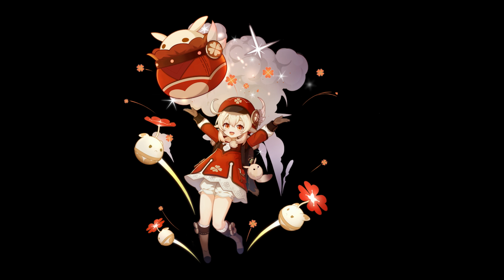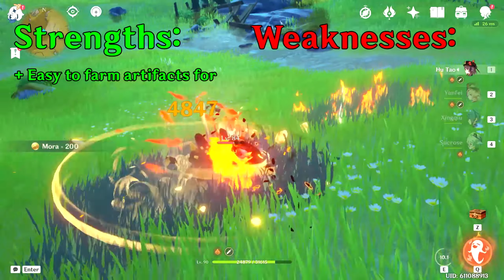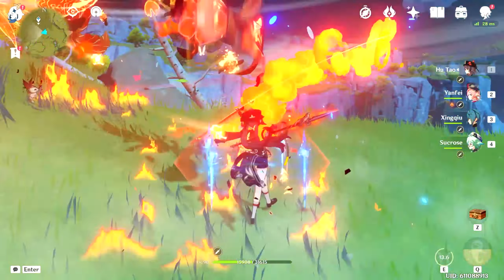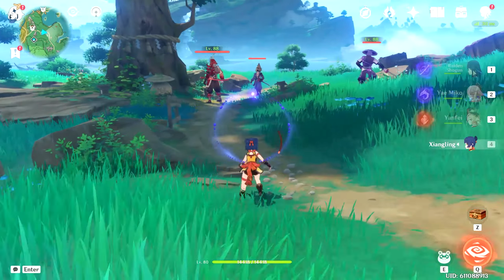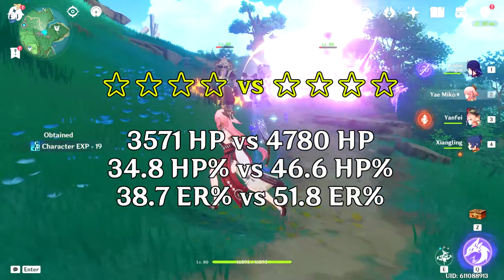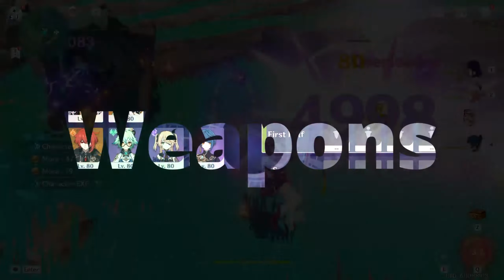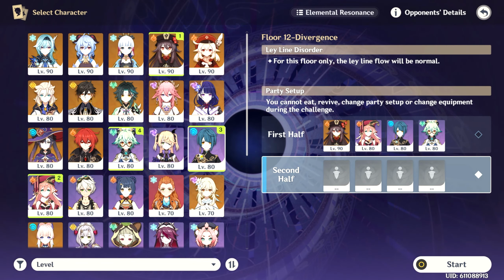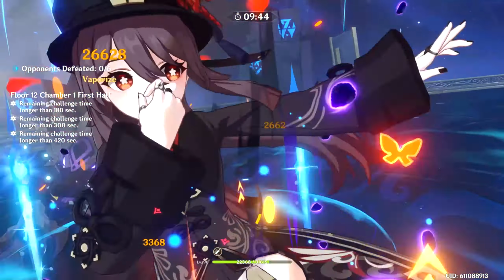Yan Fei C4 Shield is Overpowered? C4 Yan Fei Shield Build Guide!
Yan Fei is often forgotten as a 4 star mimic of Klee, but there's a huge difference between those 2: Yan Fei's C4. Today, we'll explore just how strong Yan Fei can be if built fully around her C4 shield.

Chapters:

0:00 Introduction
0:40 Strengths and Weaknesses of the Build
1:40 Talents
2:40 Artifacts
4:00 Weapons
5:00 Teams
5:33 Conclusion
6:00 Outro

Description Tags: Genshin Theorycrafting Genshin Impact Yan Fei Zhongli Yae Miko Hu Tao Raiden